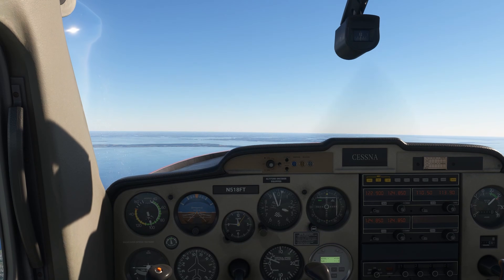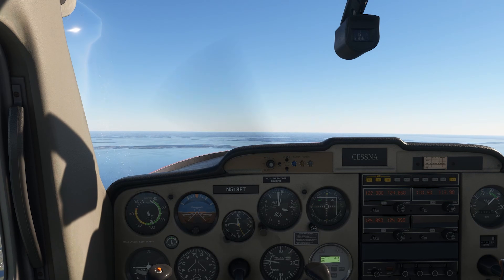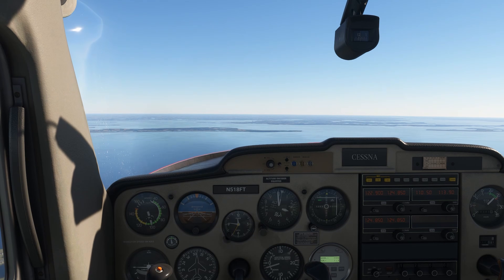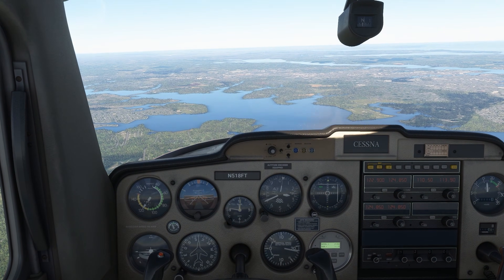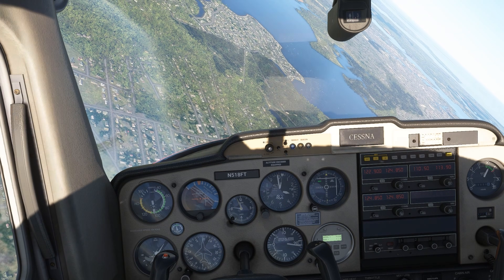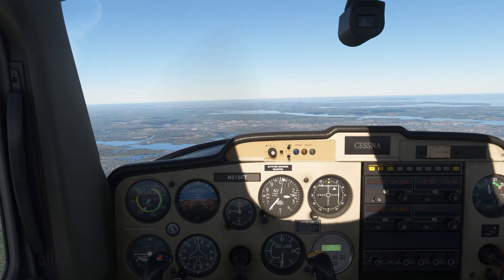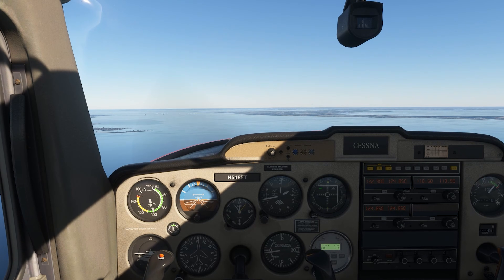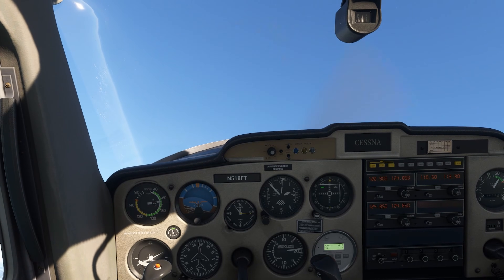How to Perform Unusual Attitude Recoveries | Instrument Checkride Maneuvers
Unusual attitude recoveries are one of the few maneuvers you must demonstrate on your Instrument checkride or IPC—and they’re often the most misunderstood. In this video, we walk step-by-step through both types of unusual attitudes, why they happen, and exactly how to recover safely without falling into the traps that catch many instrument students.

Disorientation is one of the biggest dangers in IMC. Without a visible horizon, your body can convince you you’re in a turn when you’re not—or pitched up when you’re actually descending. These illusions are why IFR pilots train so hard to trust the instruments, and why unusual attitude recovery is such a vital skill.

Here’s what we cover:

• How instructors simulate spatial disorientation
• Why your first instrument scan should be the airspeed indicator
• Recovery from a spiraling descent:
– Power to idle
– Level the wings
– Then pitch gently to the horizon
• Why the order matters (and how doing it wrong can overstress the airplane or induce a stall)
• Recovery from a nose-high, slow, banked climb:
– Add full power
– Pitch down to lower angle of attack
– Then level the wings
• The aerodynamic reasoning behind reversing the sequence for nose-high recoveries
• How to practice and chair-fly these until they feel natural on the checkride

Mastering these procedures isn’t just about passing the exam—they're about ensuring you can recognize and recover from the real-world illusions that have trapped even experienced pilots.